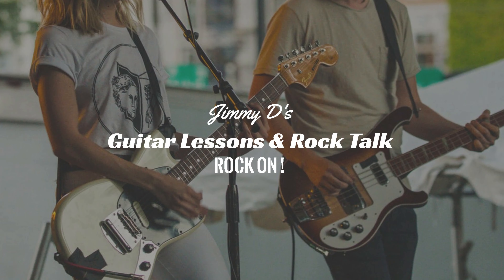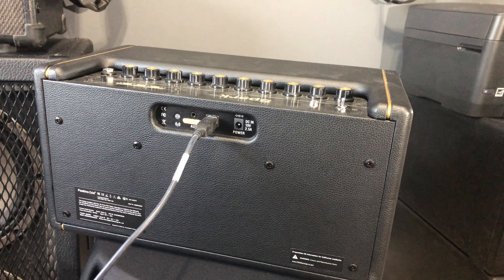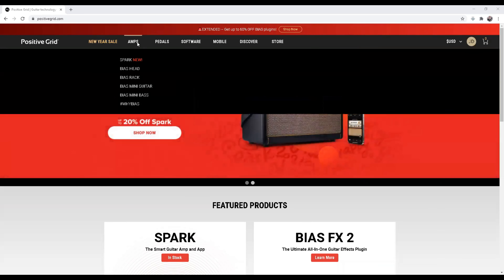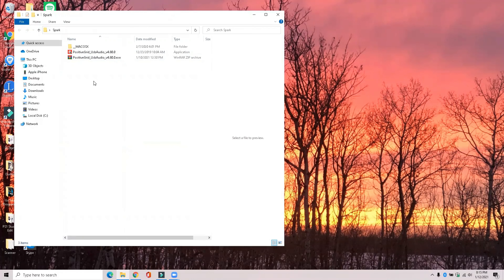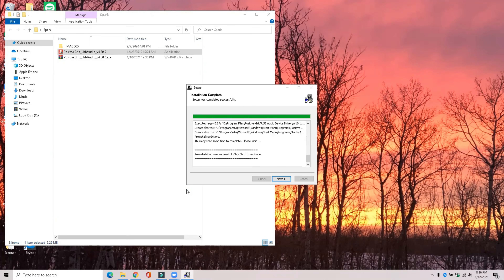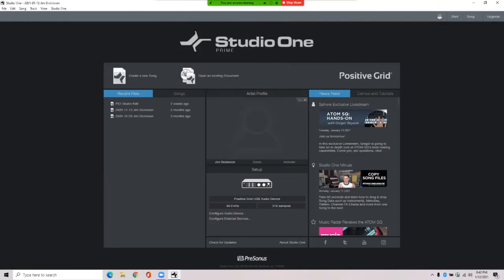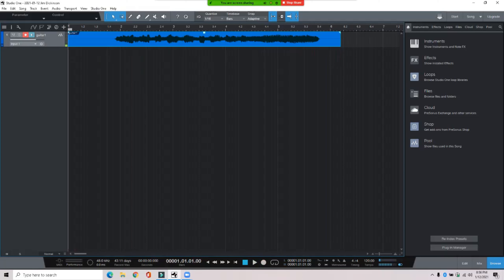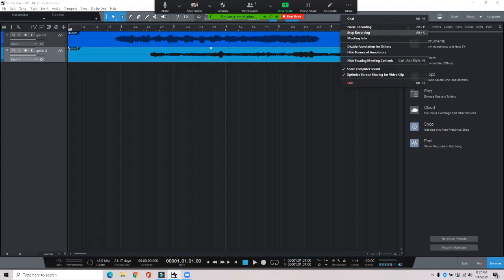Positive Grid Spark 40 Interface PC (2021)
Unlock Studio-Quality Recording: Connect Your Positive Grid Spark 40 Amp to Your Computer for Multi-Track Magic! 🎸🎤

Ready to take your guitar recordings to the next level? Join us as we demystify the process of connecting your Positive Grid Spark 40 Amp to your computer, transforming it into a powerful multi-track recording interface. Whether you're a bedroom guitarist or a seasoned player, this step-by-step guide will unleash the full potential of your musical creativity.

Key Steps:

USB Connection Magic: Harness the capabilities of your Positive Grid Spark 40 by using a USB cable to connect it to your computer. This direct link establishes a high-quality digital audio connection, allowing your amp to serve as an interface for recording.

Adjusting Input Levels: Optimize your recording setup by adjusting the input levels on your Spark 40 Amp. Achieve the perfect balance between your guitar's output and the recording levels to ensure crystal-clear audio capture.

Selecting Recording Software: Choose your preferred digital audio workstation (DAW) or recording software. Popular options include GarageBand, Studio One, or Positive Grid's own Spark app. Ensure your software recognizes the Spark 40 Amp as the input source.

Configuring Track Inputs: In your recording software, configure your tracks to receive input from the Positive Grid Spark 40. This ensures that your guitar signal is correctly routed to the software for multi-track recording.

Tone Tweaking: Leverage the Spark 40's built-in amp models and effects to sculpt your desired guitar tone. Experiment with different amp settings, pedals, and tones directly within the recording software to achieve the perfect sound for your project.

Multi-Track Recording: Dive into the world of multi-track recording by laying down individual tracks for different instruments or sections. Capture the nuances of your performance by recording separate guitar, bass, and vocal tracks for a professional and polished sound.

Why Use Your Spark 40 as an Interface?

Transforming your Positive Grid Spark 40 into a recording interface opens up a world of possibilities. Capture the nuances of your playing, experiment with different tones, and create fully produced tracks with ease—all from the comfort of your home studio.

Unleash your creativity and let your music shine in the digital realm! 🎶🔧

Rock on !
Jimmy_d

Positive Grid Spark 40 Guitar Amp.
Ernie Ball Super Slinky Nickel Wounded Guitar Strings (09-42).
Snark super tight Chromatic clip on Tuner.
Dunlop Tortex .88 Green Guitar Picks.